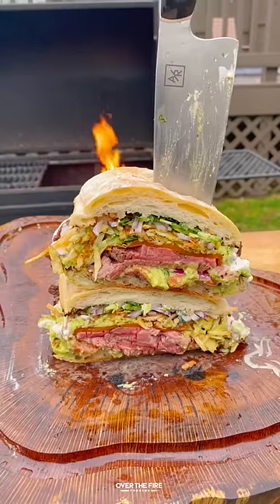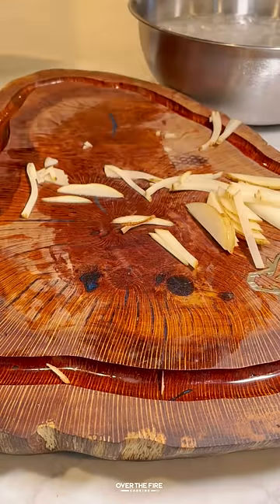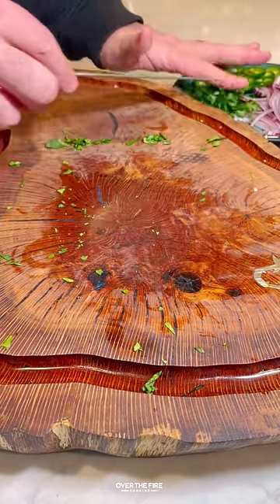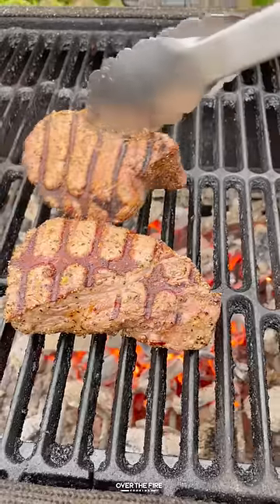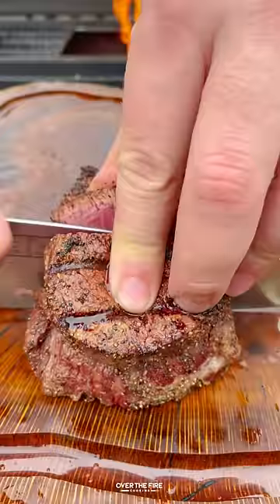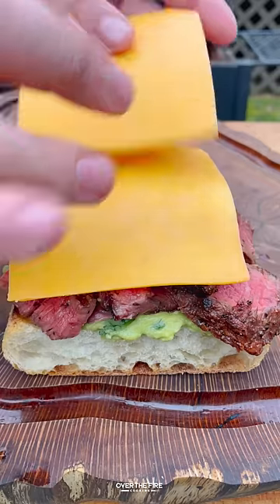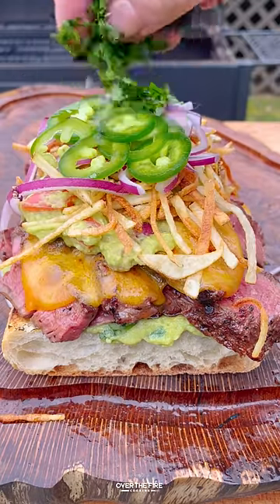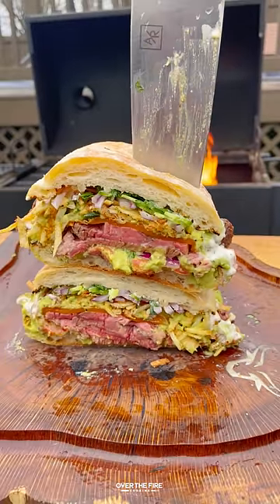Californian Steak Sandwich Recipe | Over The Fire Cooking by Derek Wolf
Californian Steak Sandwich 🥩🥑🌶️🔥

Inspired by the California Burrito, this is an insane steak sandwich with some of the best parts of the burrito. Thin cut fries with some guacamole never tasted so good! Finish with the steak and some sour cream for the win. 👍 🍻